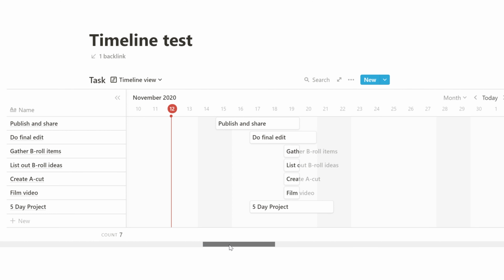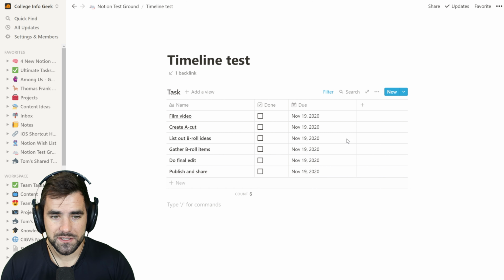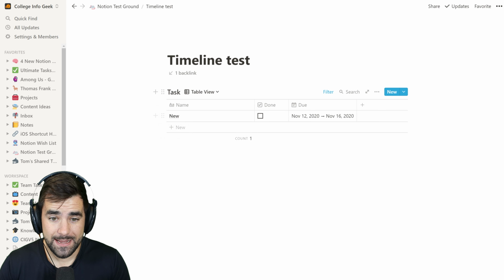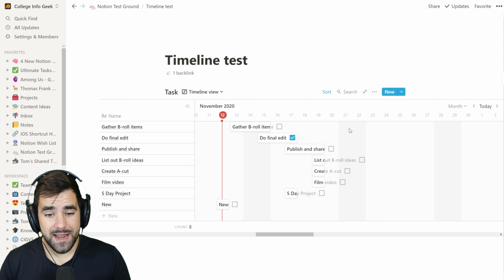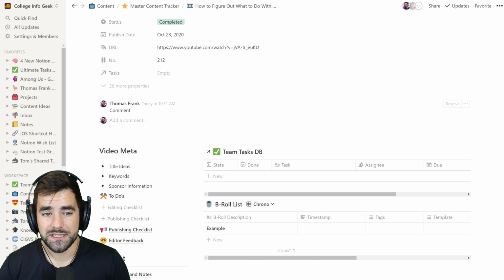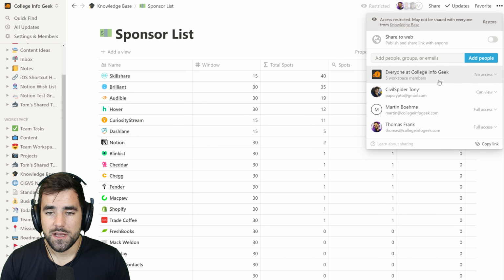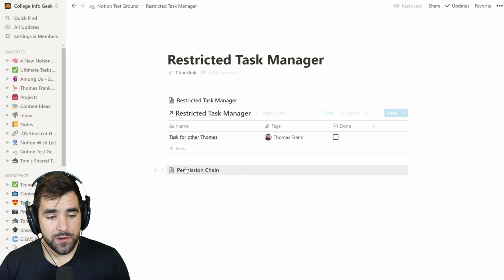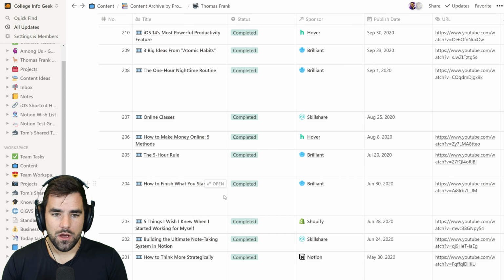Notion's Timeline View (and 3 Other New Features!)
Yesterday, Notion launched four interesting new features - a Timeline (Gantt Chart) view for database, better page sharing option, page display customizations, and an option to limit how many rows load in inline databases.

In this video, I'll walk you through each feature, show you how they work, and fail to refrain from griping about them a bit.

I've implemented a Timeline view into my Ultimate Tasks template for Notion

Timestamps:

00:00 - Intro
01:39 - Timeline View
08:25 - Timelines in Ultimate Tasks
09:08 - Page Customization
12:36 - Sub-page Sharing Settings
17:23 - Inline Database Row Limits